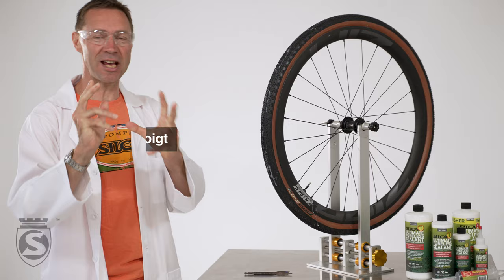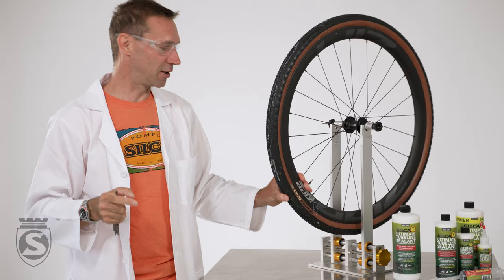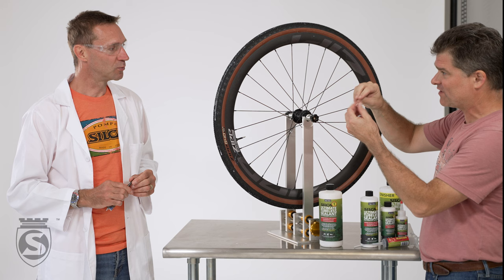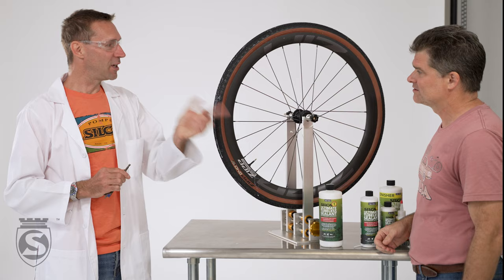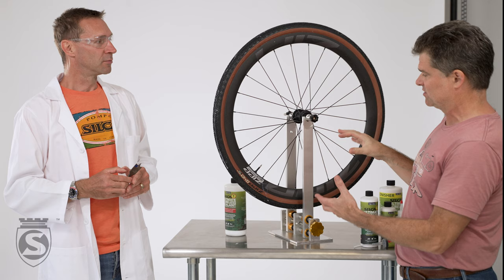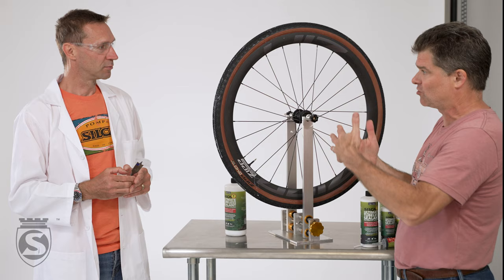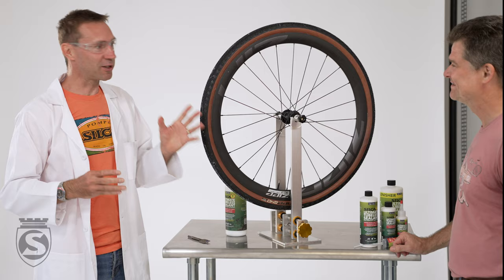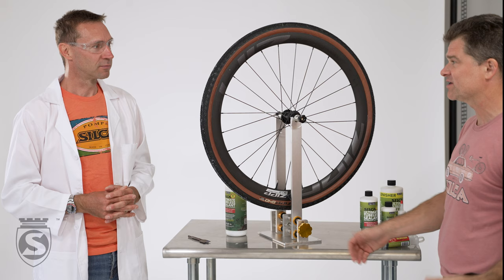SILCA Test Lab with Jens Voigt EXTENDED Version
In this version, Jens tests SILCA's Ultimate Tubeless Sealant and asks Josh about the technology. Through the entire test, Jens stabs the tire 100+ times and it continues to hold. Learn about the tech behind the sealant and why it's so effective.